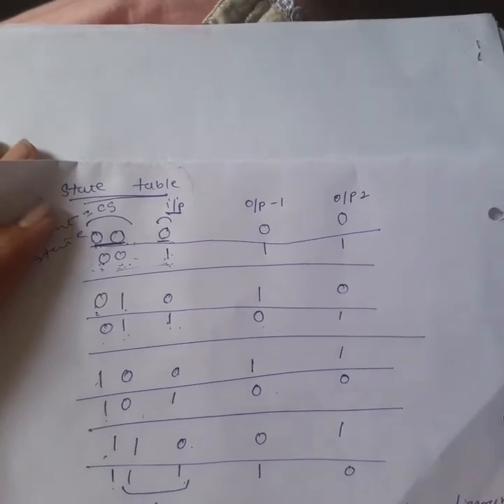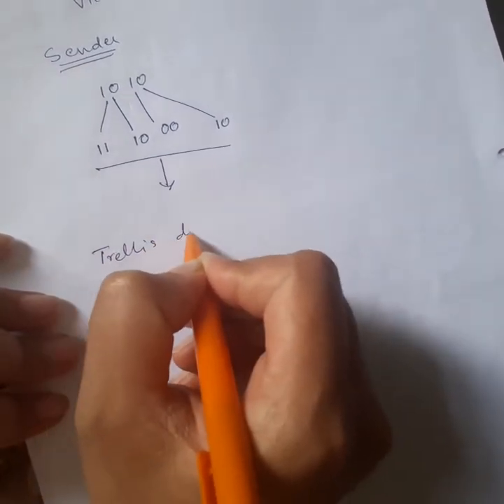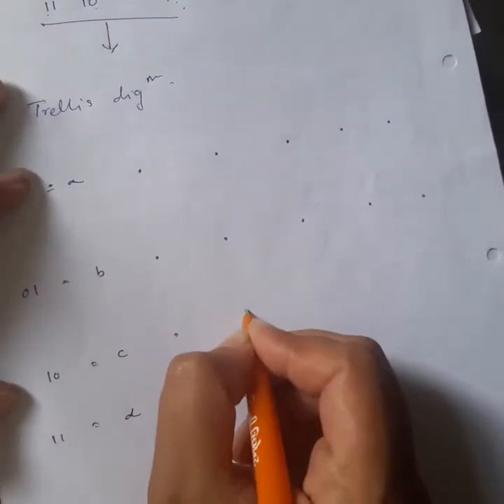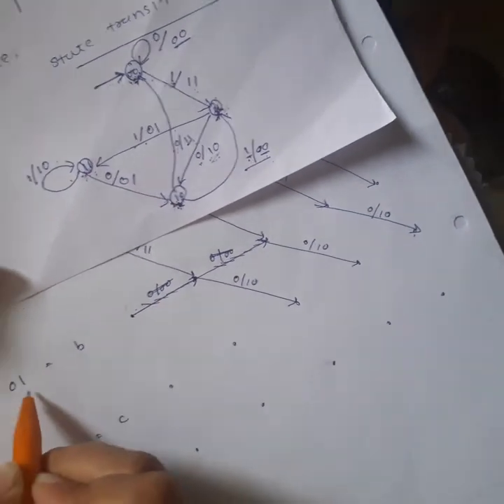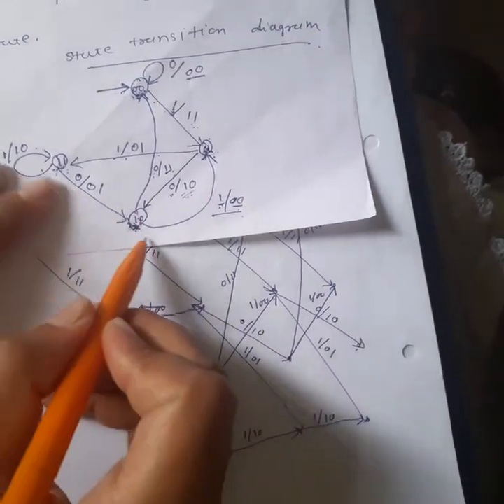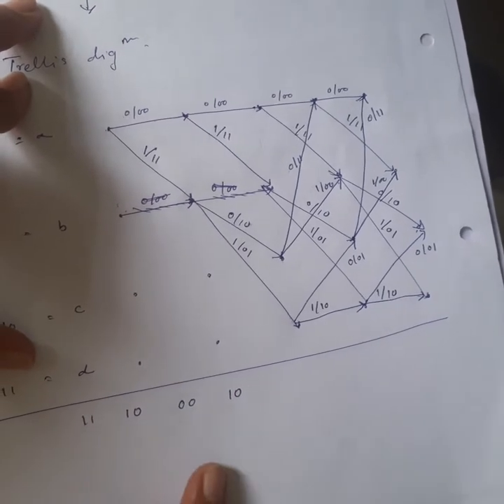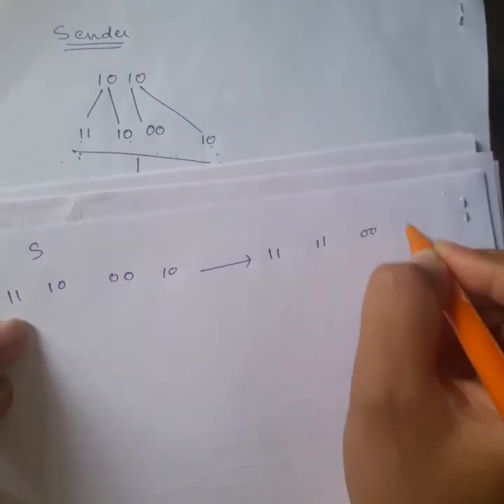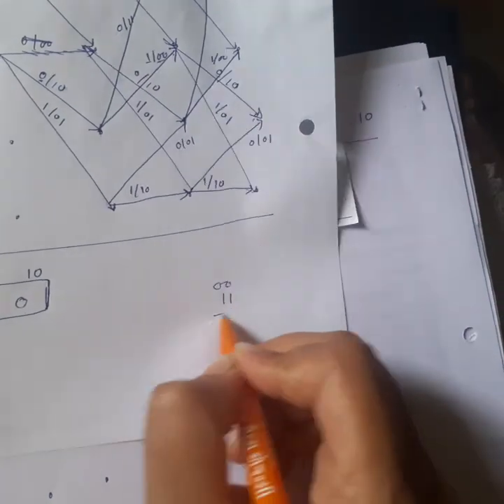Convolution code2 1